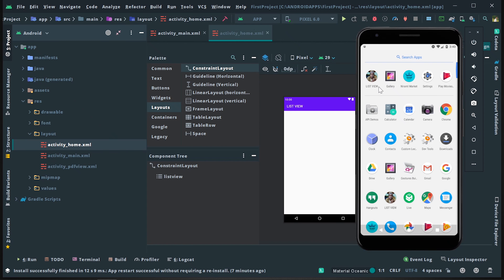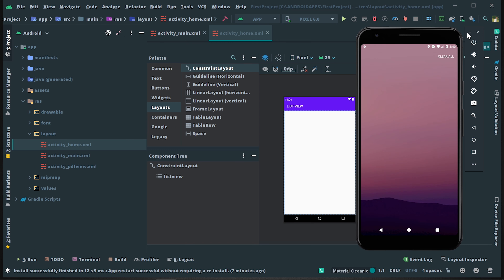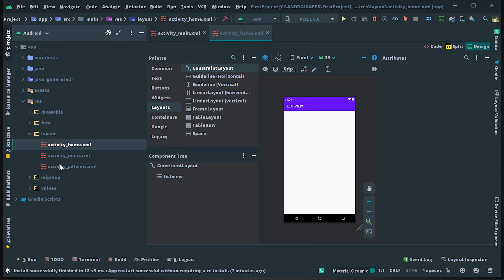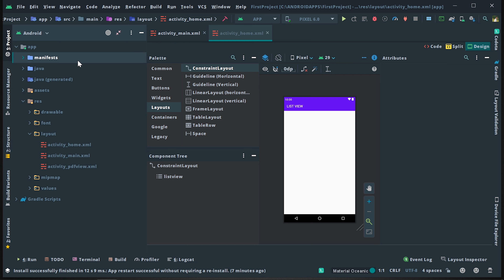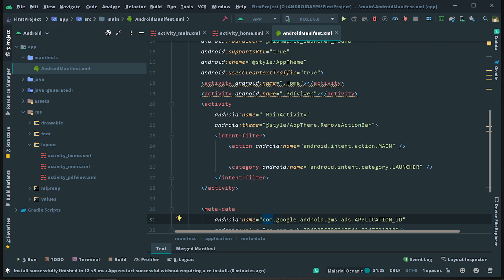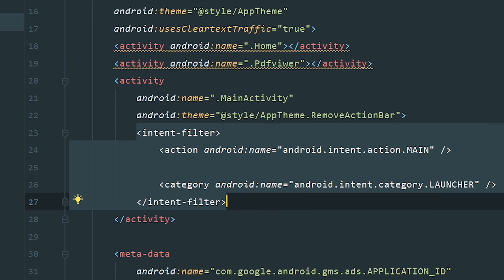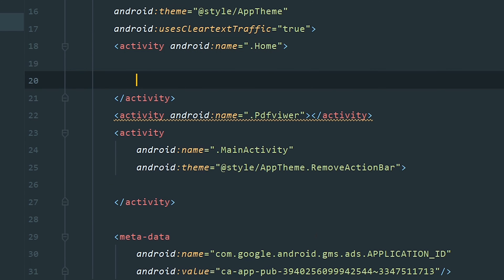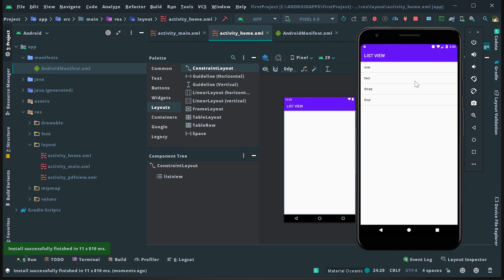How To Make A Screen Default And Appear it When App Opens In Telugu